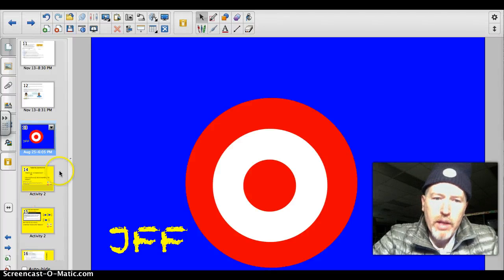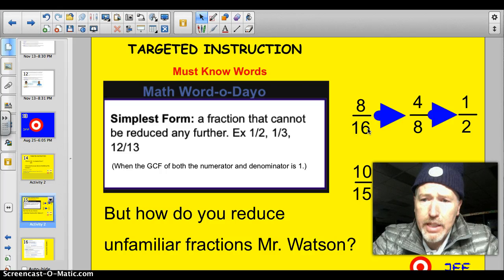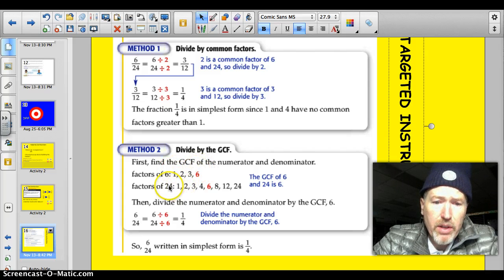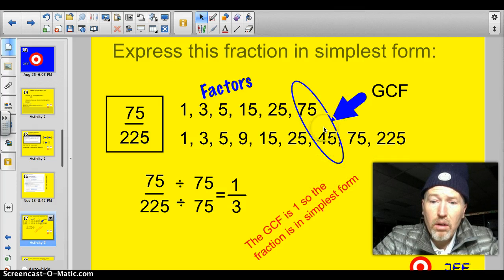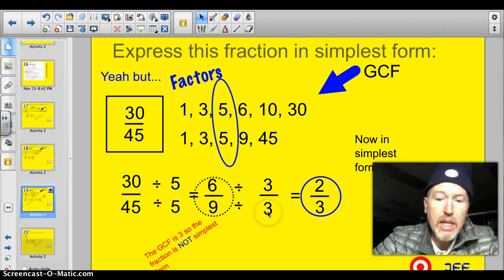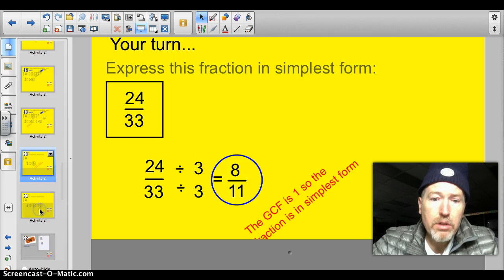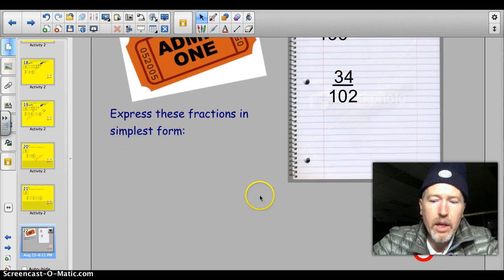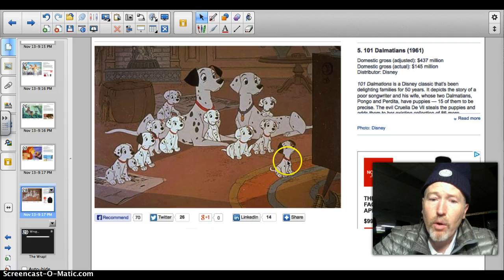4.4A Simplifying Fractions with Common Factors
I can express fractions in simplest form using common factors.